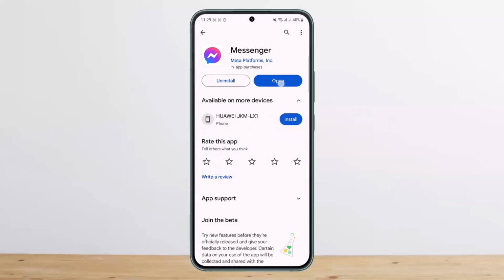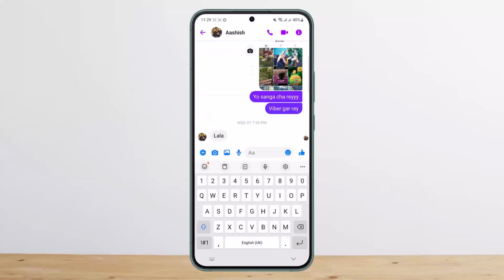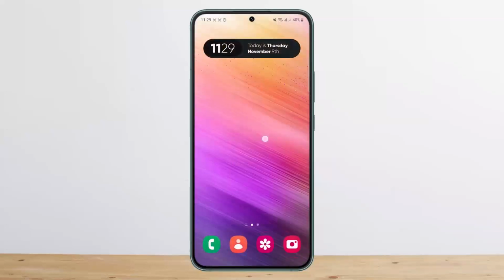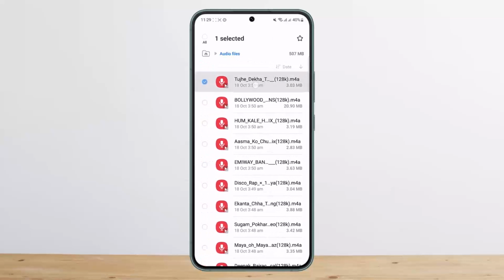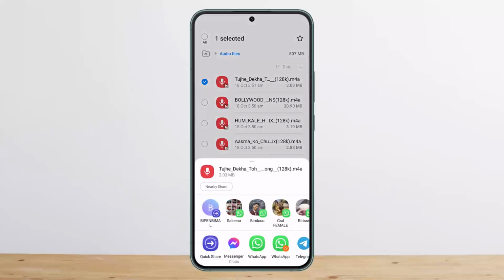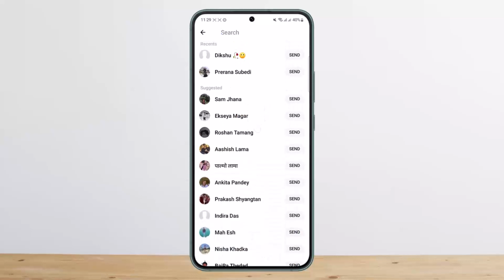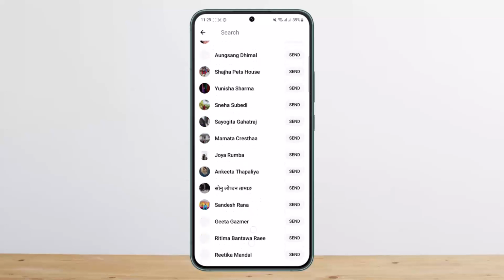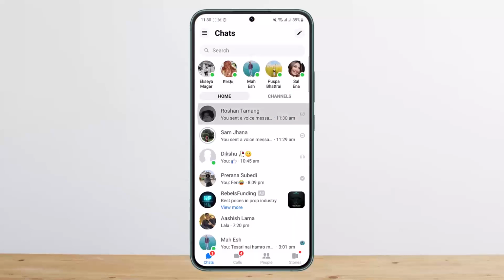How To Send Music In Messenger !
In this tutorial video, I will simply show you how to send music in Messenger . So just make sure to watch this video till the end.

~ Video Chapters:
0:00 Introduction
0:21 Send Music
1:07 Outro